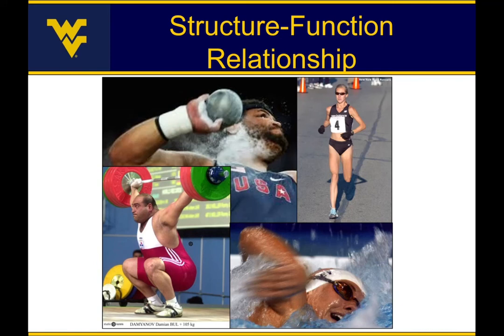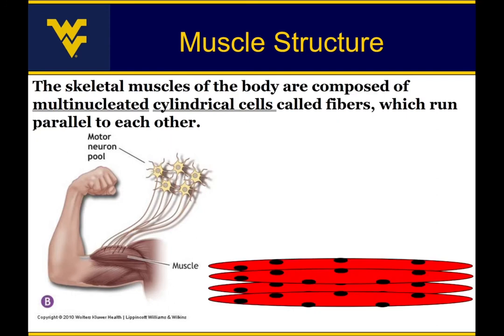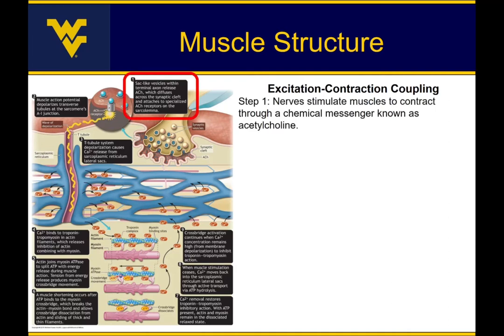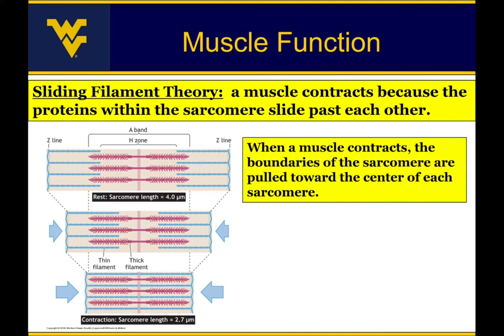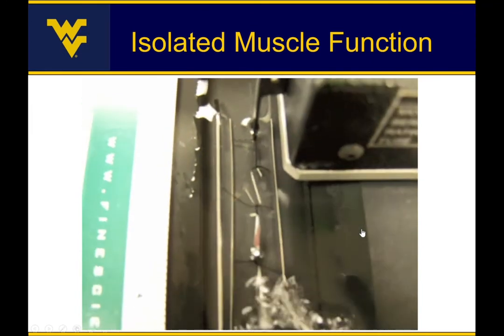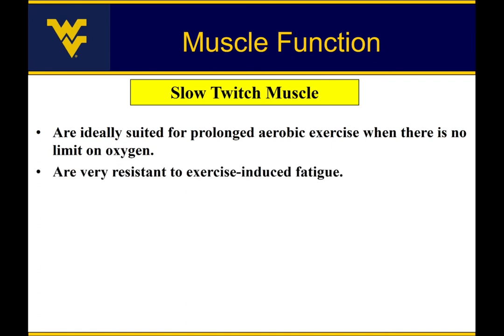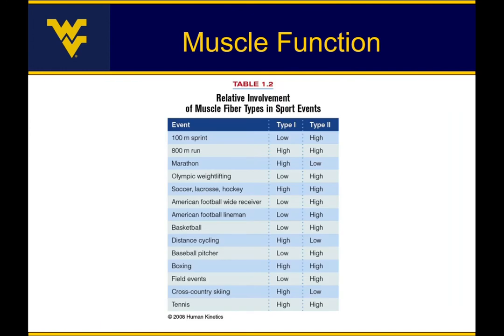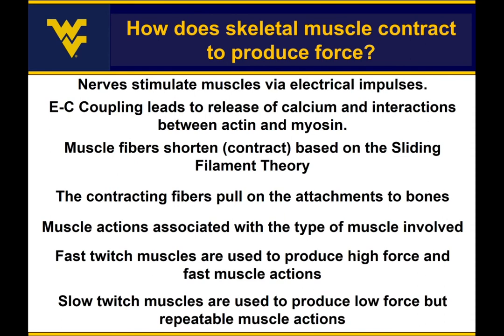Skeletal Muscle: How does skeletal muscle contract to produce force?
Understand the muscle structure and the structure-function relationship of skeletal muscle to then answer the question, 'How does skeletal muscle contract to produce force?'